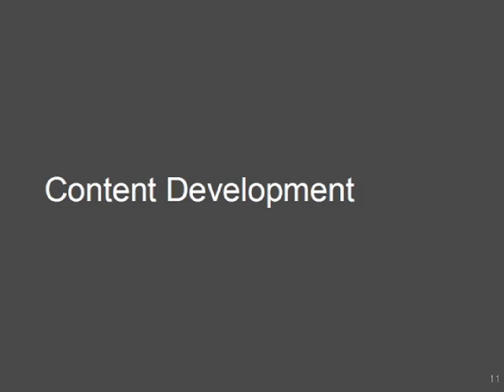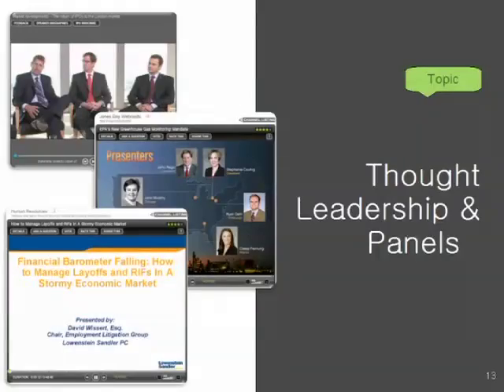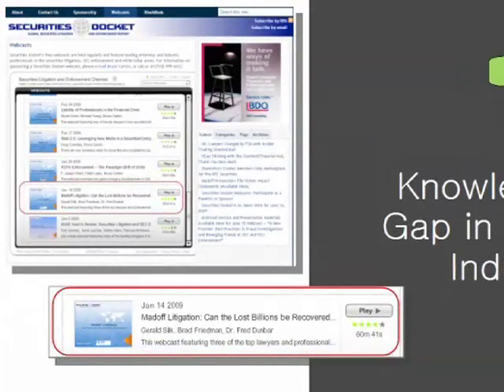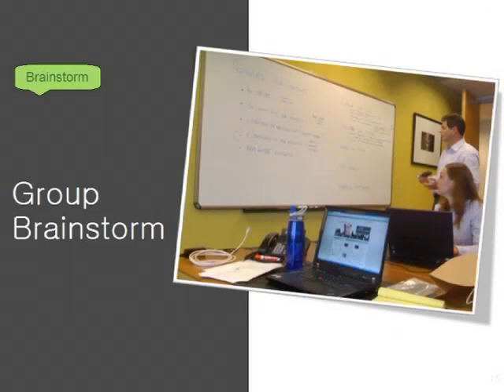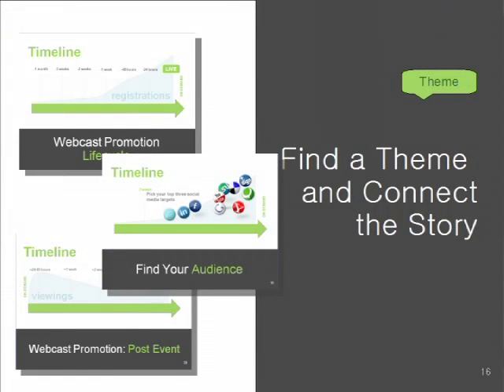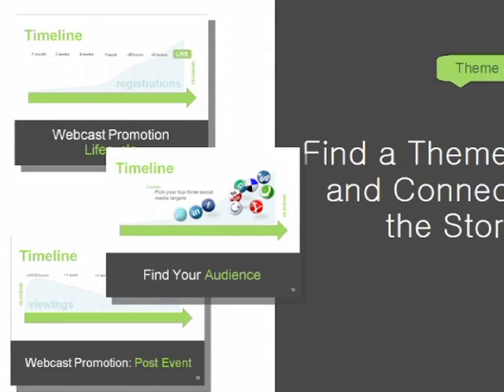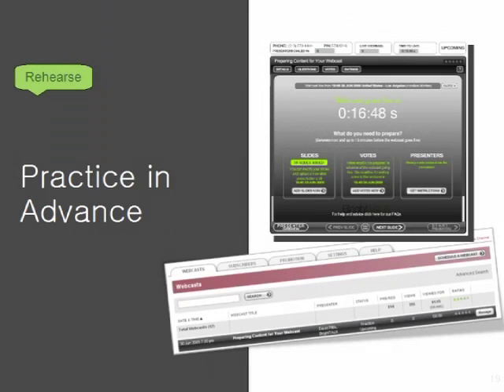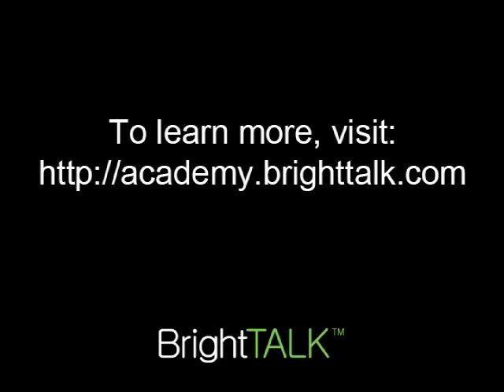Webcast Content Development Tips from BrightTALK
Learn a systematic approach to content development for online events from BrightTALK evangelist, David Pitta. View the complete webcast on BrightTALK